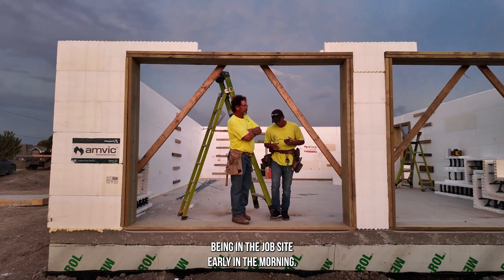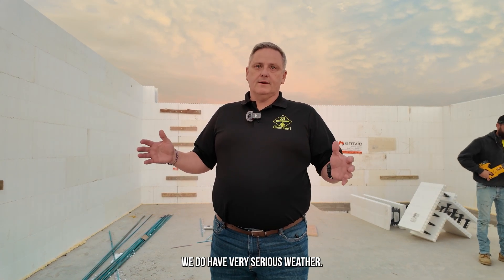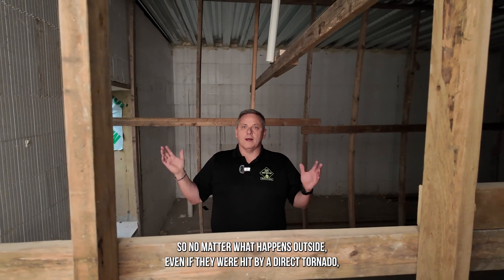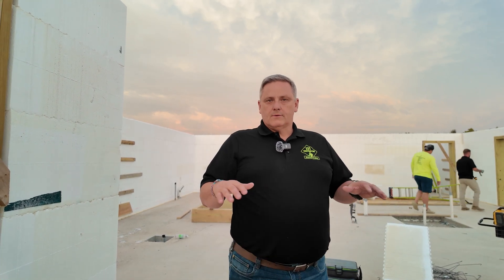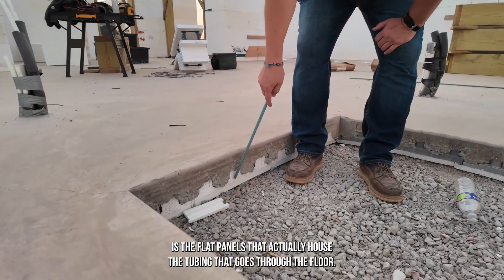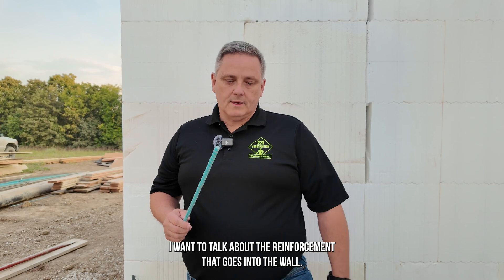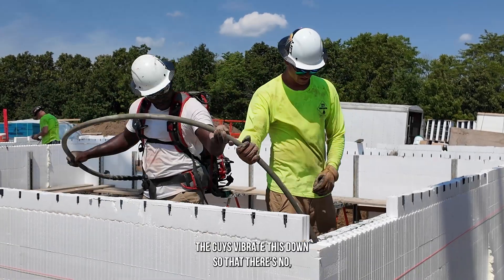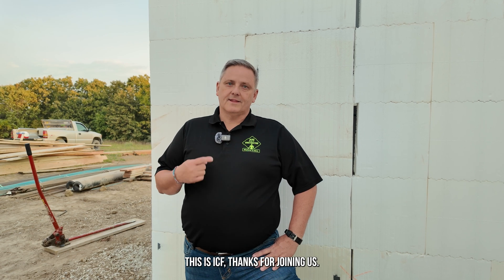🏠 The Secret to Stronger, Safer Homes: ICF!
At 221, we believe your home should be built to last—no matter what life throws at it! 💪 Don’s here to talk about the benefits of ICF (Insulated Concrete Forms) and why they’re a game-changer. From heated floors to storm-safe basements, ICF helps create a home that’s energy-efficient, durable, and built to stand the test of time. Whether you’re renovating or building new, we’ve got you covered. Remember, at 221, it’s “Whatever It Takes.”